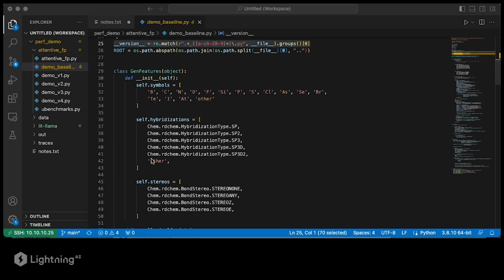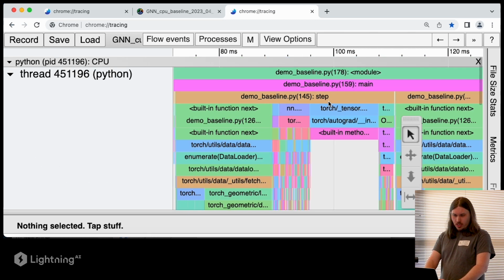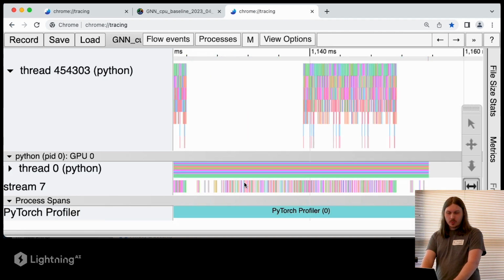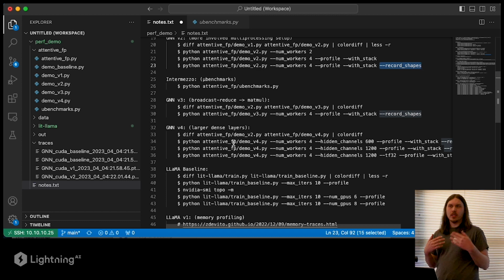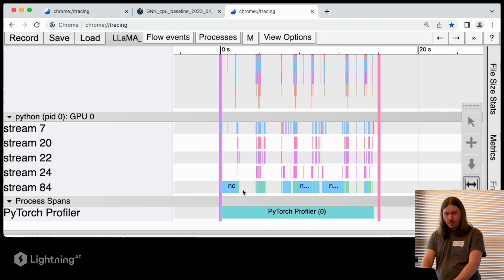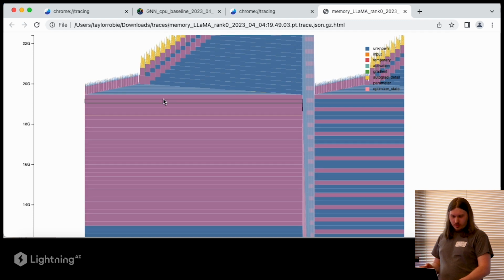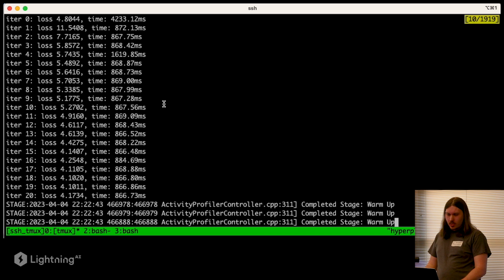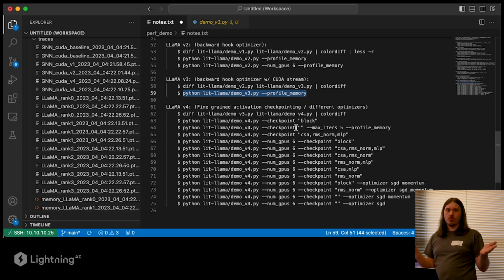PyTorch Unleashed: Tips for Lightning Fast LLMs with Taylor Robie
What's the holdup? In this talk, Lightning AI Staff Research Engineer discusses the topic of identifying bottlenecks using the PyTorch profiler.

Recorded live on April 4th, 2023. Palo Alto, CA